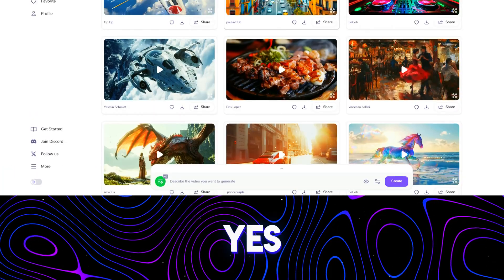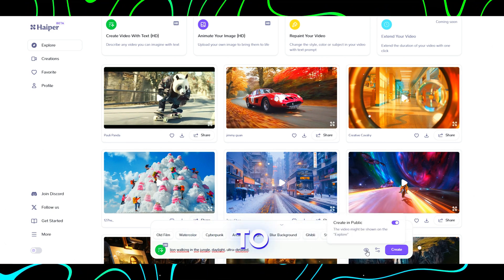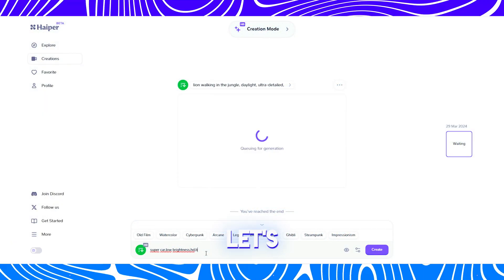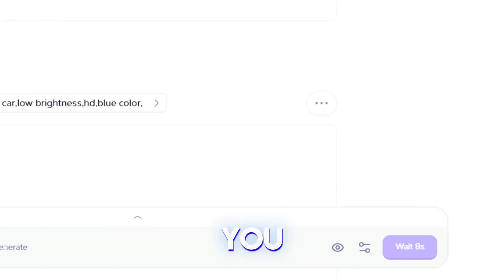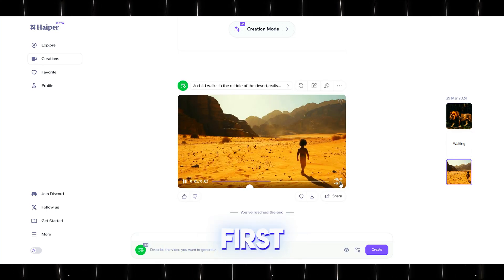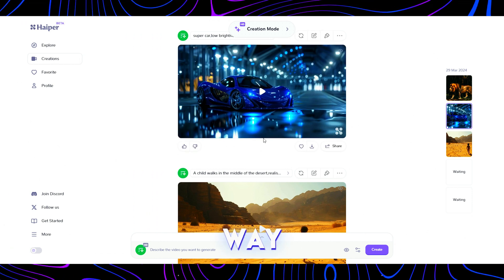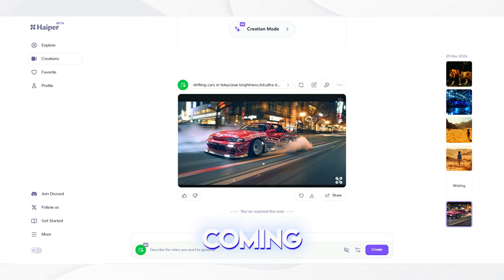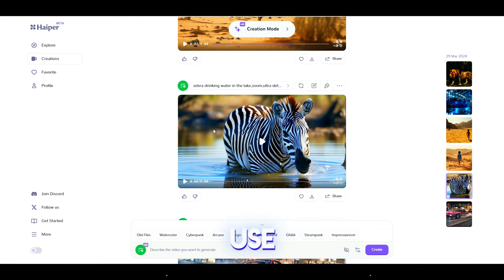NEW HAIPER AI !! | Free HD Text To Video Ai (sora alternative)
Hello everyone welcome to our Rising Ai channel, in this video I introduced haiper ai, a text to video ai tool.haiper ai is a text to video site that can be an alternative to sora.free video generator that does its job well.. If you liked the video, subscribe, like the video and leave a comment

✔ How to Make a FACELESS HORROR Stories Channel using FREE AI tools (Step by Step Tutorial)
✔ Krea AI | Real Time Art Generation | Ai Tools 2023 | Create Art with Shapes and Brush strokes !!

make text to hd video